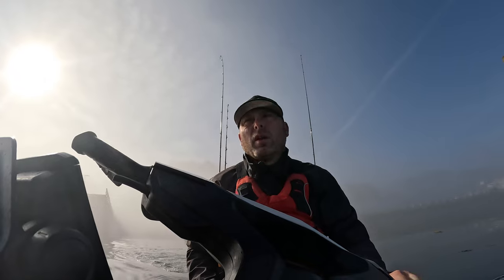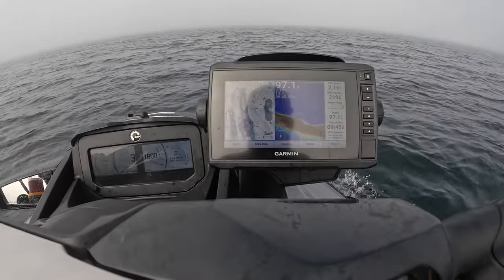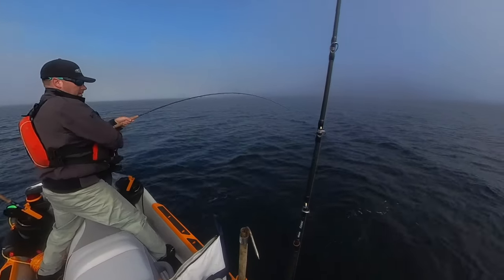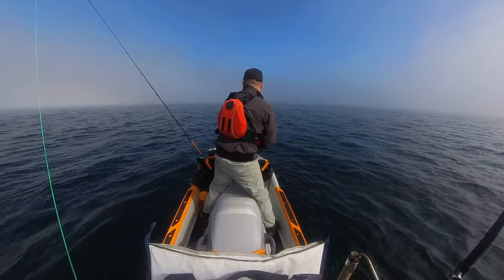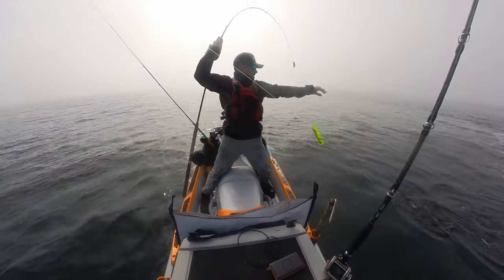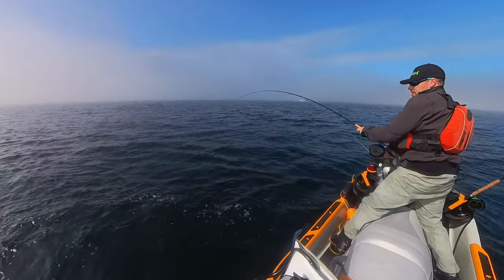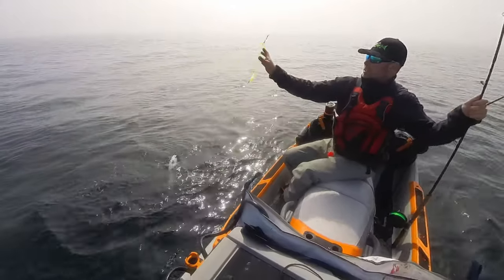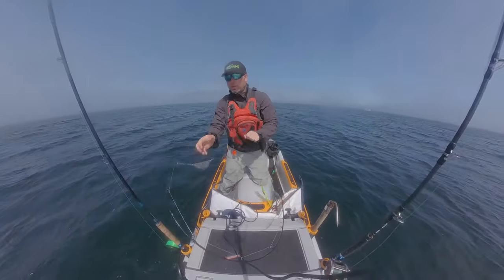Unbelievable Seadoo Salmon Fishing: Thrilling Action in British Columbia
Get ready for an unforgettable adventure as we go salmon fishing from a jetski in Prince Rupert, British Columbia! This thrilling action-packed video will take you along for the ride as we reel in some massive salmon using our seadoo. Come along and experience the excitement of jet ski fishing in one of the most scenic fishing spots in Canada!
After trying a few times with no luck, and hearing that the Coho were coming in strong, I was very hopeful that I would land my first salmon while fishing from he Seadoo! Come out with me and see if I am successful or not! Prince Rupert British Columbia is a world class fishing destination and this day lived up to that reputation.